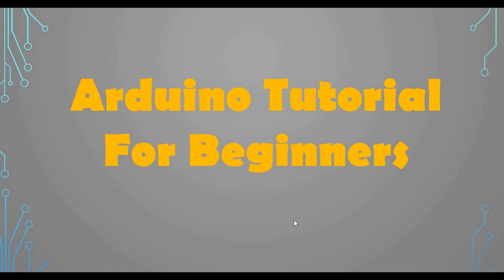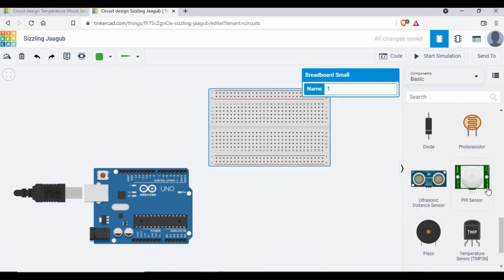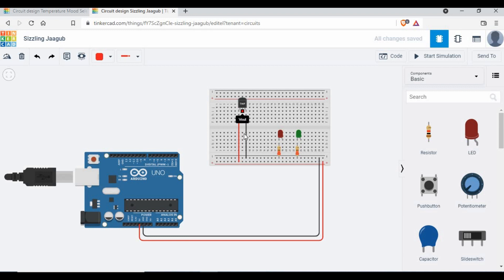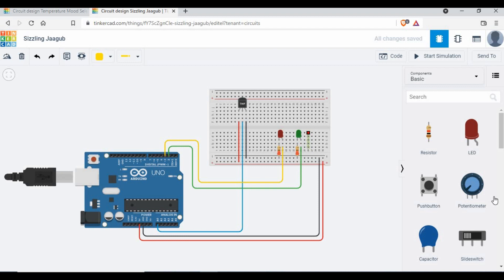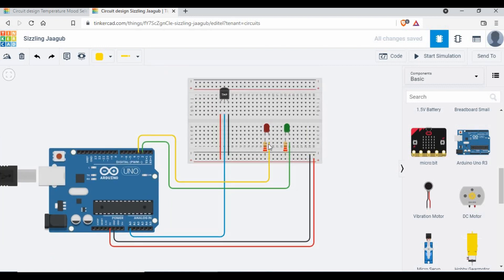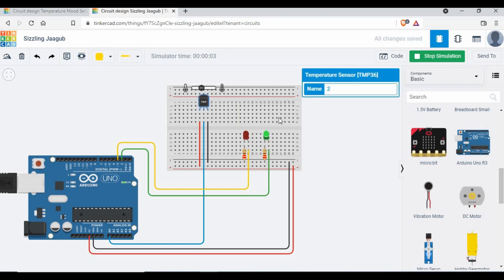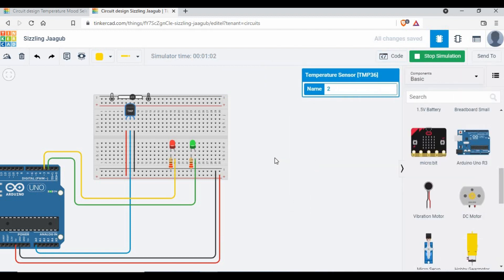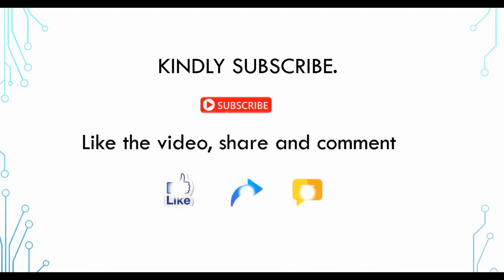Arduino Tutorial For Beginners | Arduino Temperature Sensor With LED Project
Welcome back to another Arduino Tutorial For Beginners & we are going to see arduino based temperature controller project in this video. If you want to capture  room temperature sensor or body temperature using arduino follow this tutorial. Also check out other arduino tutorials below.